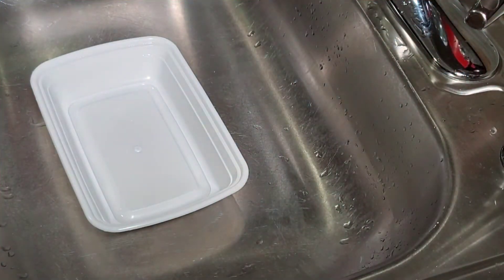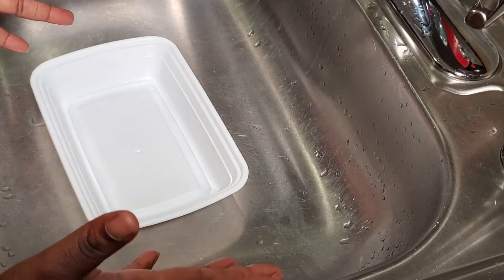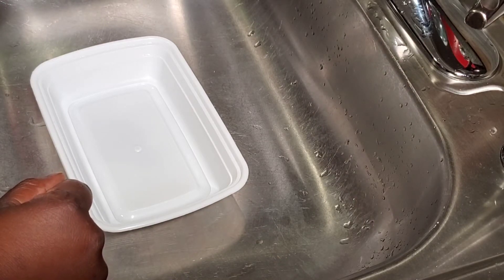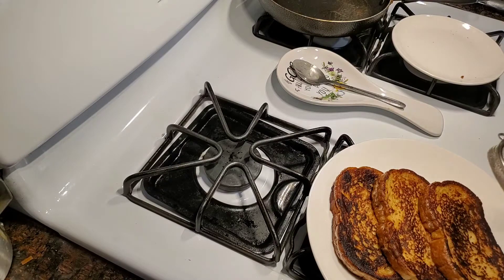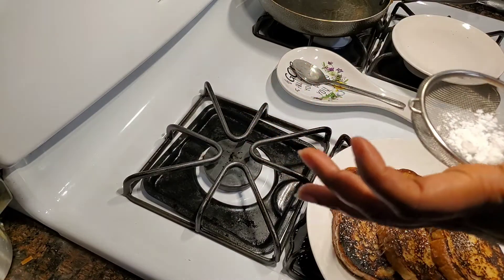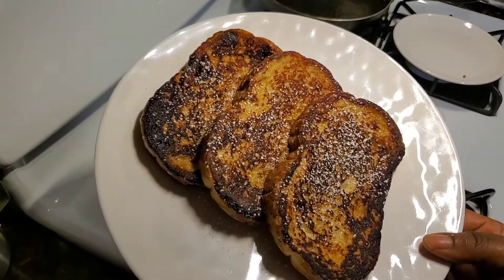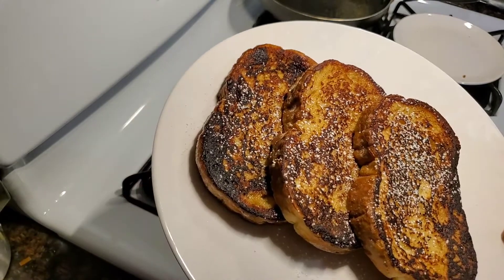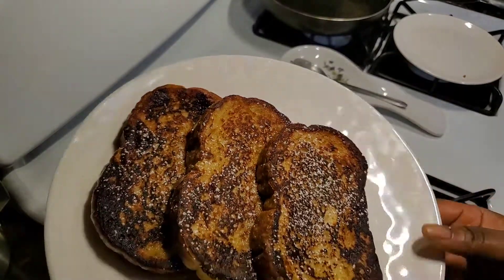HOW TO MAKE HOME MADE FRENCH TOAST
I was feeling for some IHOP but instead I went for homemade
P.S. HEY👋 guys just wanted to leave you a quick note 📝 .. Just know that you can cook your food in any way you like..Please remember cooking is an art from and Its meant to make you feel happy and have something amazing to eat at the end. So when YOU try my recipes be happy and enjoy 😊 ☺ 🤗 the process and the results will be amazing.. LOVE YOU ALL

3 slice of bread of your choice
1 egg
1/3 cup Milk
1/2 tsp Sugar
1/8 tsp Cinnamon
butter and Oil for cooking
BE BLESSED